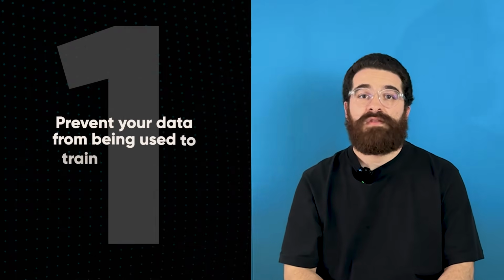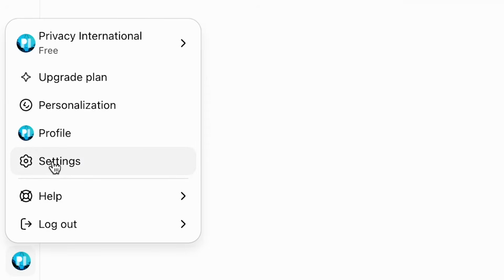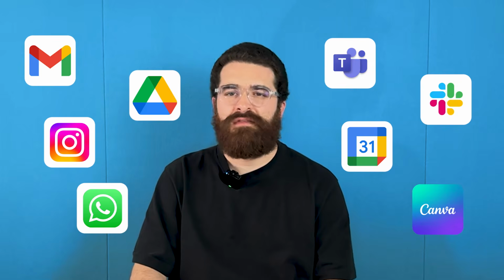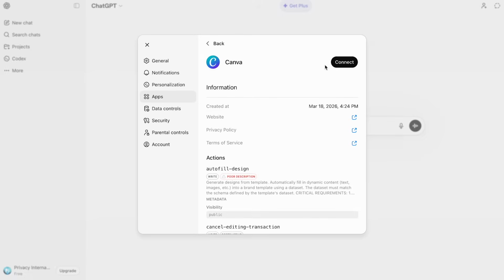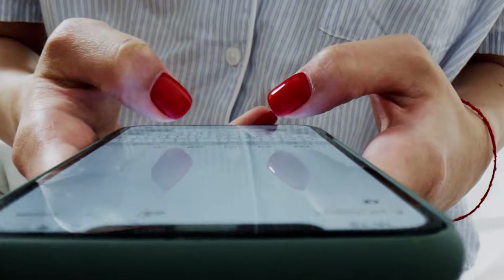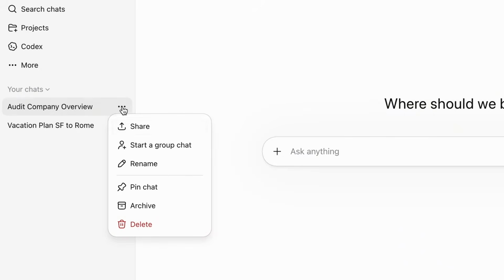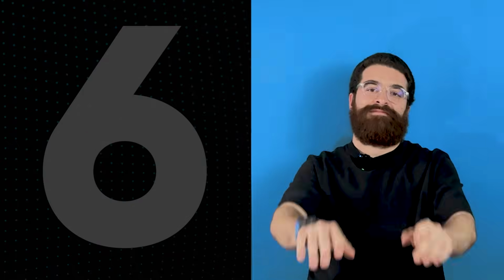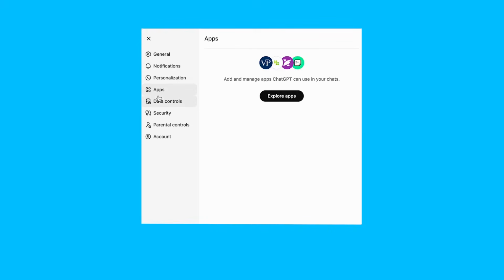Is ChatGPT Sharing Your Data? 6 Settings To Protect Your Privacy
00:00 Introduction
00:25 Prevent your data from being used to train the ChatGPT model
01:09 Review third party apps that ChatGPT can access
02:22 Manage if and how your chats are shared
03:17 Delete chats
03:40 Turn on two-factor authentication
04:10 Turn off ad personalisation

AI chatbots are used by people in a variety of ways, including to conduct research, create content and analyses, deliver projects, and engage in conversations. We are concerned these AI tools can pose privacy and security risks when offered by tech firms, as they give these companies greater access to your data and access to our personal and professional lives.

*Prevent use of your data to train the model*

Large Language Models are trained on massive datasets. We have expressed concerns about the lawfulness of using data collected online for this purpose and there are demonstrable risks of this data being reproduced by AI chatbots without user consent or knowledge (called “regurgitation”). To limit the risk of personal data leaking out, we suggest preventing the content of your chats from being used for further training.

On mobile: Go to your profile by clicking the menu in the top left corner and tapping on your profile in the bottom left corner. Navigate to Data Controls and turn off Improve the model for everyone.

On browser: Go to the settings by clicking on your profile in the bottom left corner and clicking Settings. Navigate to Data Controls and turn off Improve the model for everyone.

*Review third party apps that ChatGPT can access*
ChatGPT can access documents, calendar events and other information from connected apps, such as cloud file storage. We have expressed concerns about the privacy and security risks created by connecting AI chatbots to other apps as it can be exploited to access personal data. To limit these risks, regularly review which apps ChatGPT is connected to and remove services you don’t use.

Click your profile in the bottom left corner and click Settings. Navigate to Connected apps and review the apps you are connected to. Once this is done, go through the settings of the app you had connected and remove ChatGPT from the third party apps with access. Note that this feature is only available on your browser and not in app.

*Managing if and how your chats are shared*
ChatGPT allows you to share conversations via a URL. While in theory only people with the link can read the conversation, it’s not impossible for this link to end up online and be indexed by search engines.

You can manage your previously shared chats in the settings by clicking on your profile and Data Controls. Click Manage next to Shared links and delete any chat you don’t want to be public anymore. Note that this feature is only available on your browser and not in app.

*Delete chats you won't come back to.*

Chats, like emails or messages, might contain sensitive information you don’t want others to access. To limit the risks in case of unauthorised access by someone with access to your device or a malicious actor, it can be good practice to delete chats you won’t come back to.

Tap on a chat and click the three dots in the top right corner. Tap delete. You can also delete all your chats in the Data Controls menu.

*Enable Two-Factor authentication*
Two-Factor authentication provides an extra security step in order to access your account. This reduces the chances of someone accessing your account and getting access to your previous chats. You will need a dedicated app to setup Two-Factor Authentication.

On mobile: Go to your profile by clicking the menu in the top left corner and tapping on your profile in the bottom left corner. Navigate to Security and tap multi-factor verification. A browser window will open and you will be asked to login. Follow the instructions.

On browser: Go to the settings by clicking on your profile in the bottom left corner and clicking Settings. Navigate to Security and click multi-factor verification. You will be redirected to a new page, follow the instructions.

*Turn off ad personalisation*
ChatGPT has started to introduce ads in some regions, along with controls that let you limit how much your activity shapes what you see. For now this feature is only available to users in the US as part of a limited rollout. There is a setting to turn off ad personalisation and reduce how much of your data is fed into this targeting.

This feature will be coming to other regions. When it appears, you’ll find it under Settings ; Ad Controls. If you turn ad personalisation off you'll still see ads, but based on the context of your current chat thread and not based on accumulated data from past conversations.